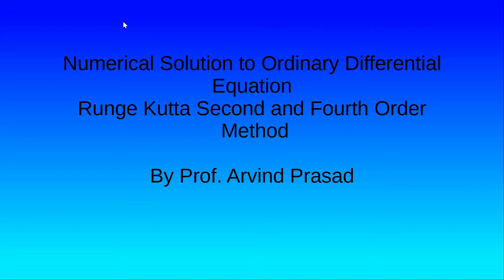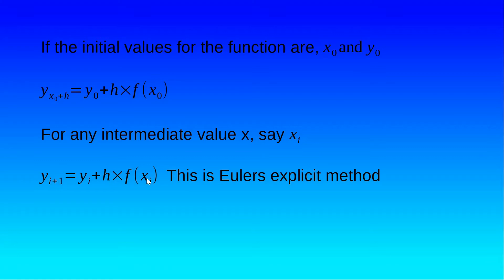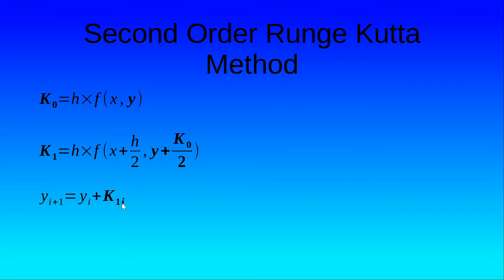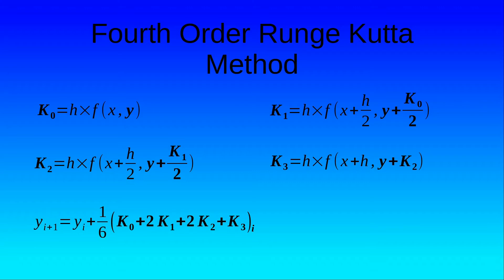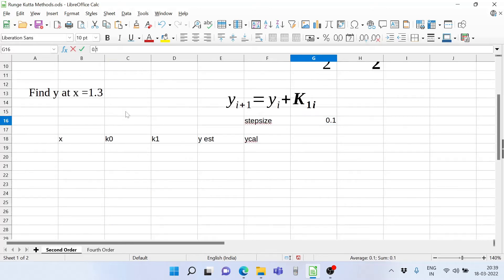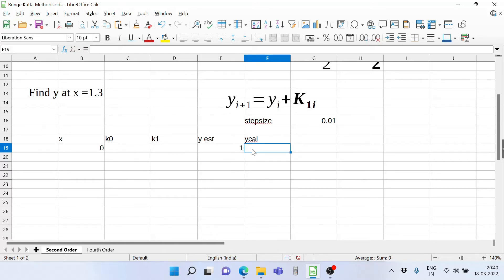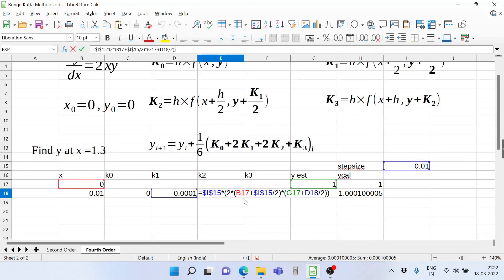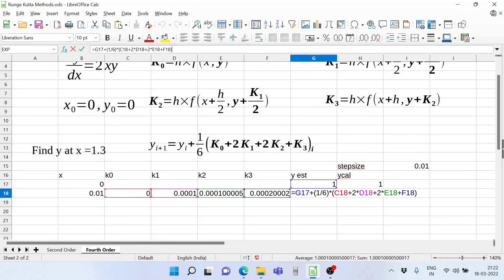Runge Kutta Method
This tutorial shows how to use Runge Kutta Second Order and Fourth Order Method to solve a differential equation. The procedure is demonstrated using a spreadsheet. This is easy to follow, and convert into a program.
04:15 Runge Kutta Second Order Method
09:26 Runge Kutta Fourth Order Method